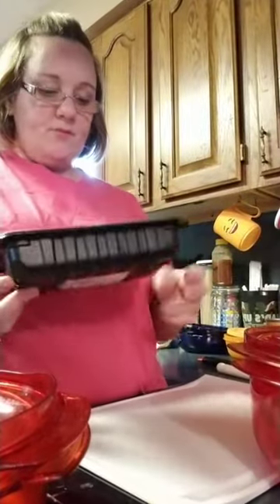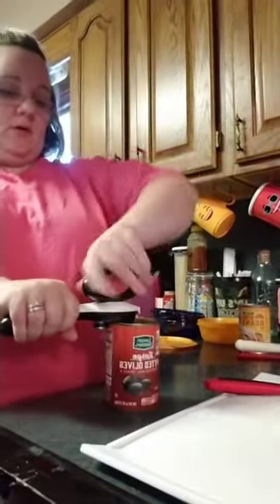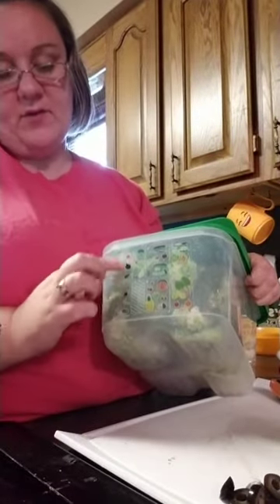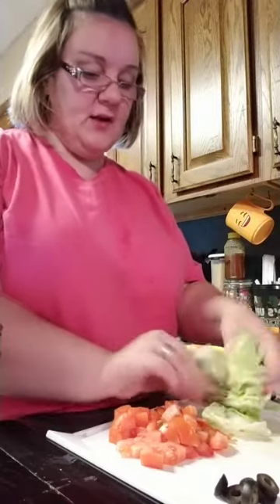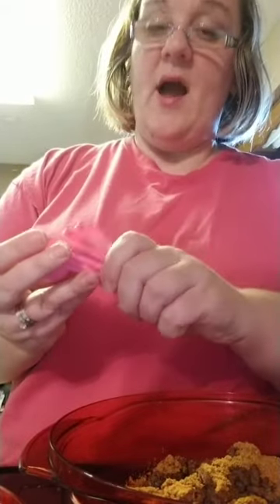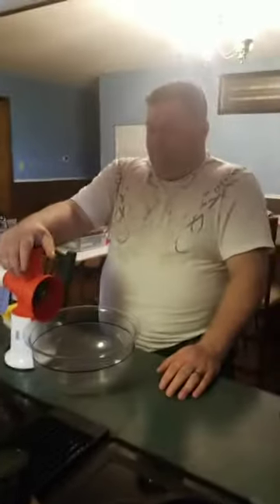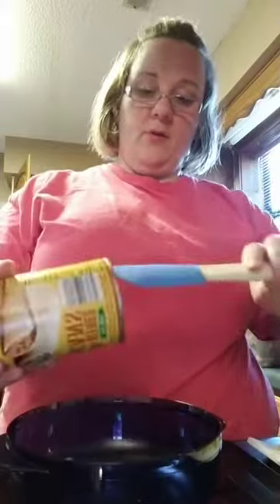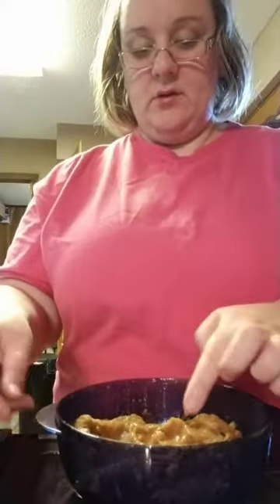Tupperware Taco Tuesday Demo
Stack cooker,  mini stack cooker, grate master shredder,  chef series knives, domed cutting board, can opener, silicone spatulas